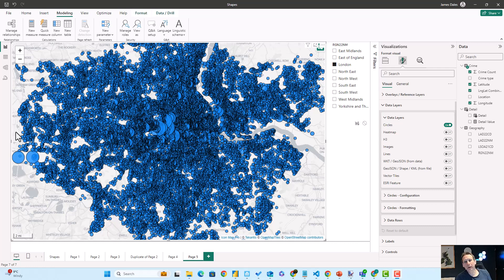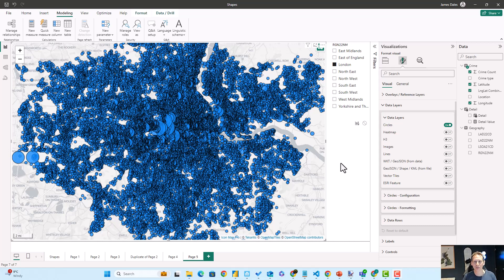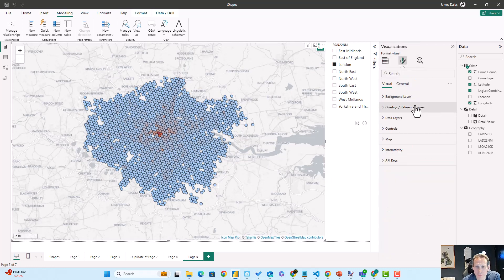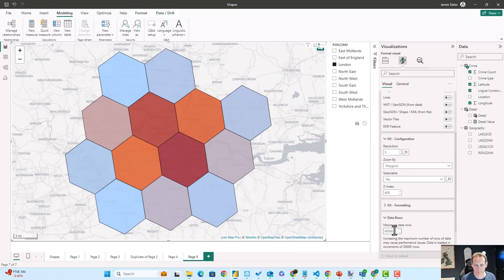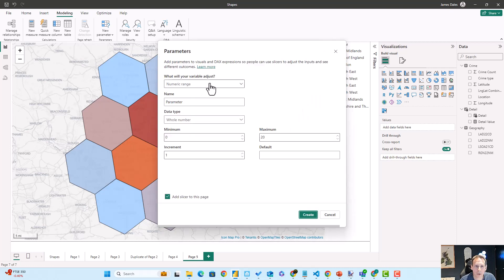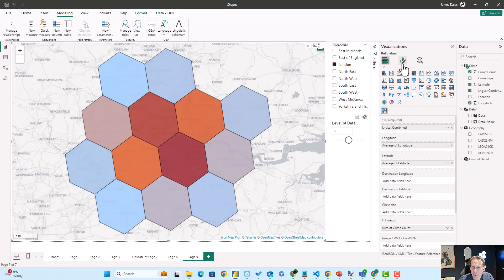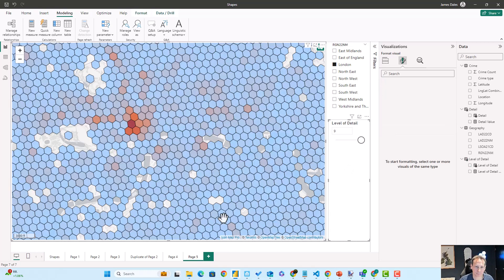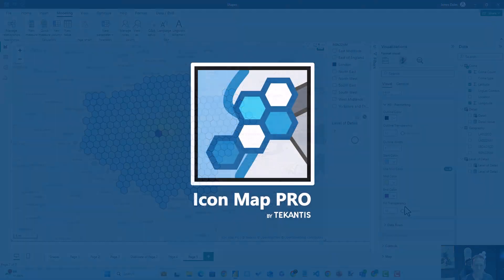Geospatial Clustering with H3 Hexagons in Power BI with Icon Map Pro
This videos shows how to cluster coordinates with H3 Hexagons in Power BI using Icon Map Pro